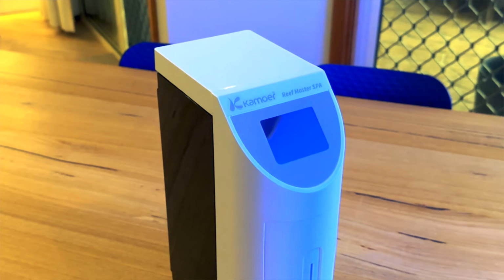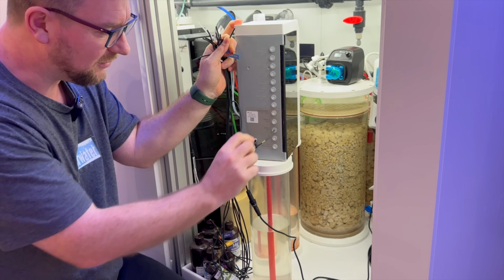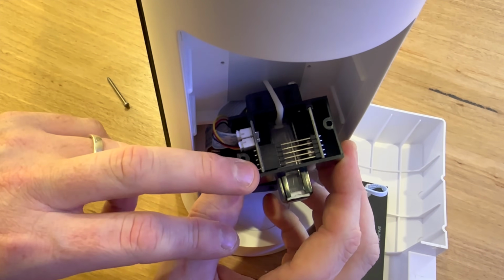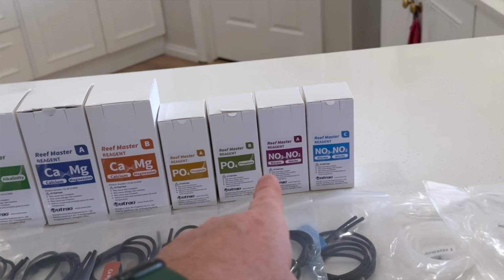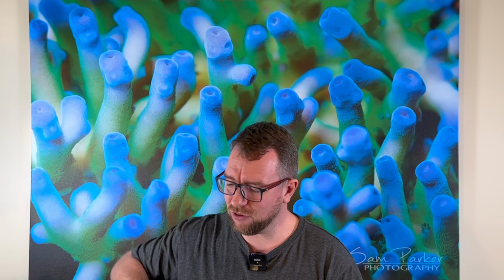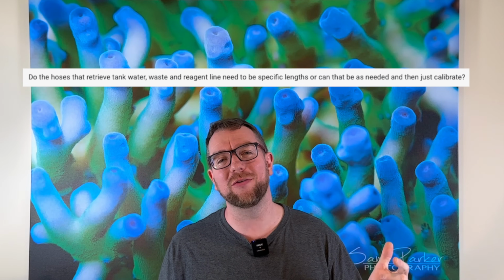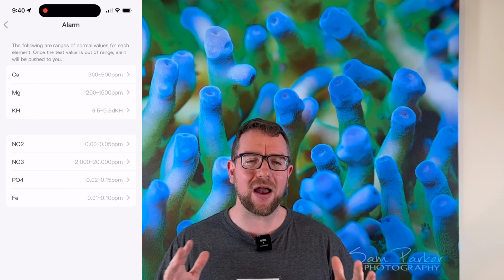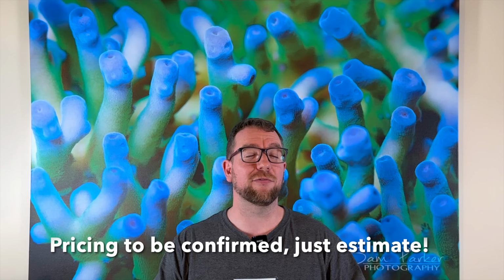Full Review - Kamoer Reef Master SPA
The future of reef keeping is almost upon us, it seems like every brand is racing to release a "fully automated tester" that covers all of the critical parameters.

Kamoer have entered the ring with their mighty impressive Reef Master SPA which can test Nitrite, Nitrate, Phosphate, Alkalinity, Calcium, Magnesium and Iron.

But is it any good?